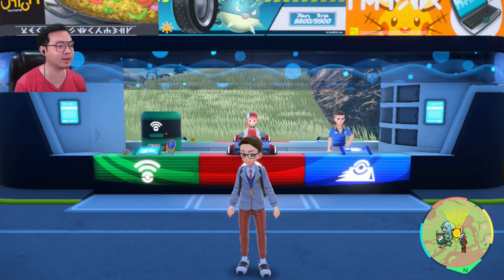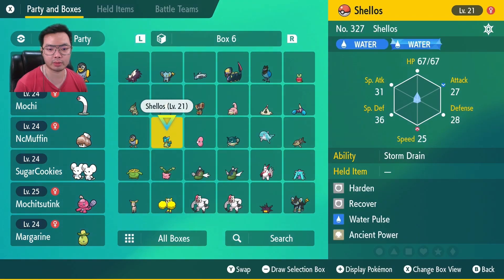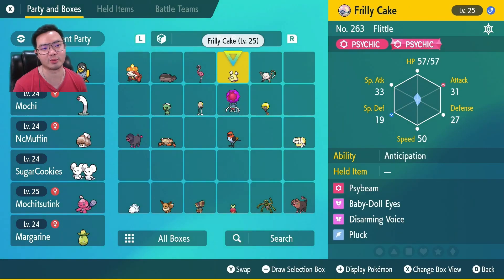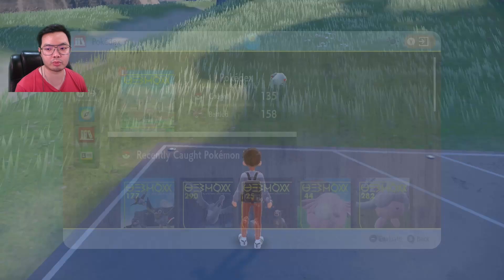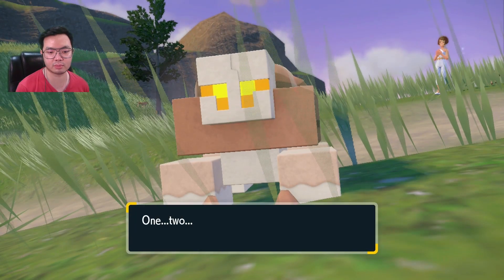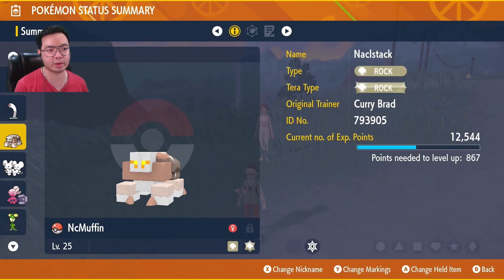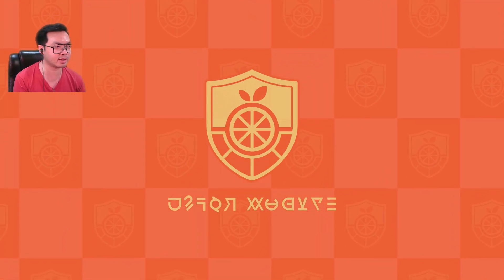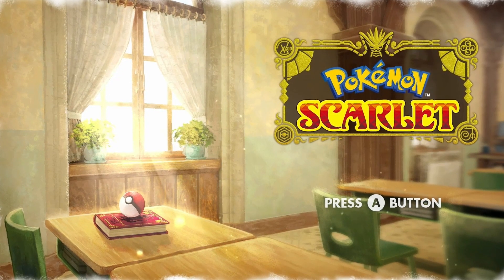The "Dark" Side of Naranja Academy | Pokemon Scarlet 08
As much as I want to defeat all the titan pokemon ASAP, I am not strong enough unfortunately.. So let's level up by beating up some bullies shall we!

Pokémon Scarlet and Pokémon Violet are 2022 role-playing video games developed by Game Freak and published by Nintendo and The Pokémon Company for the Nintendo Switch. They are the first installments in the ninth generation of the Pokémon video game series and were released on 18 November 2022.
Scarlet and Violet have open worlds, which include both urban areas and open wilderness without borders between the two, unlike previous installments in the Pokémon series. In addition to this, progression through the games are up to the players, with three routes available to choose from: Path of Legends, Victory Road and Starfall Street. Each route covers a different storyline.